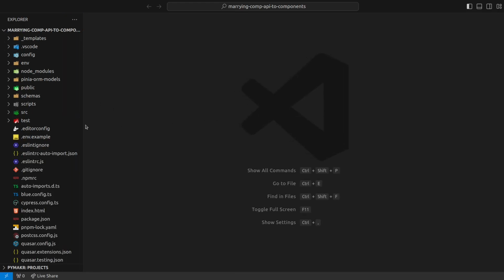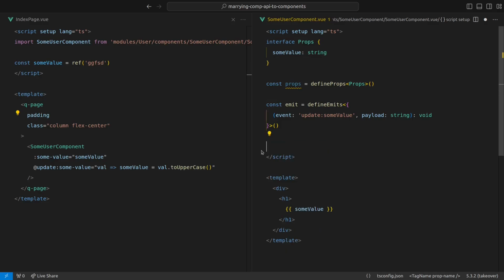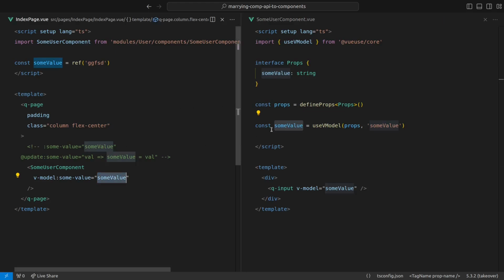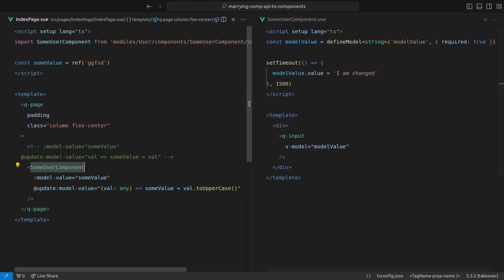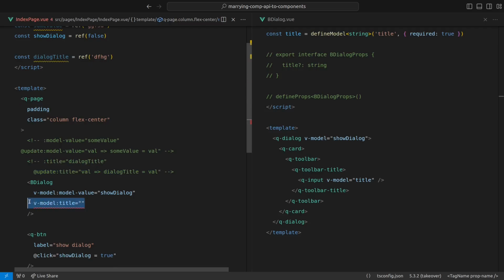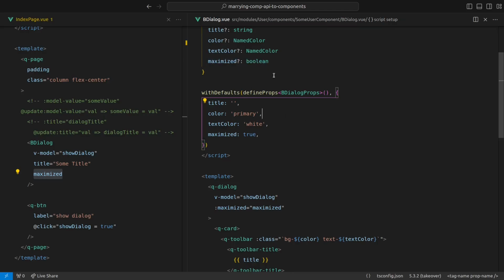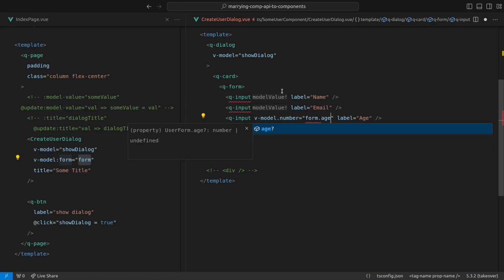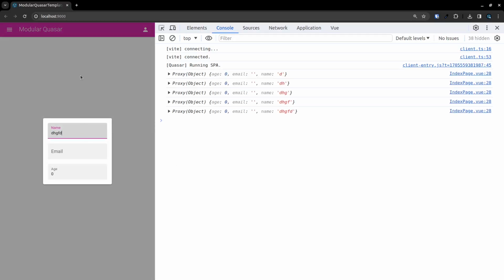A Deep Dive into Modeling Data with Vue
Turns out, when modeling data with Vue, there's a lot going on behind the scenes. In this video, we're going to peak behind the curtains to see what Vue's actually doing to model data, and how we can take advantage of that architecture.

We'll also cover some of the finer details around building our own flexible Vue components with easy to use APIs!